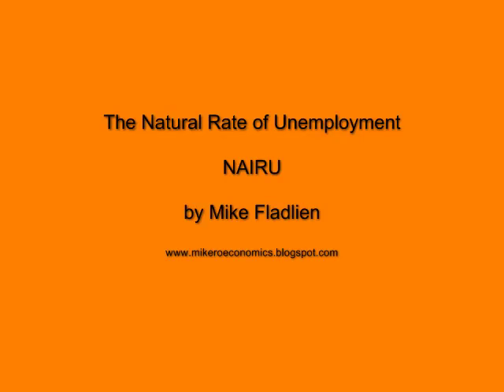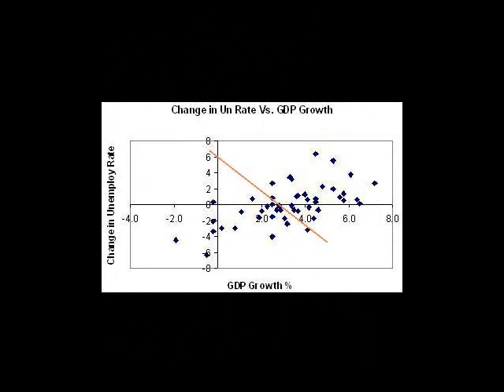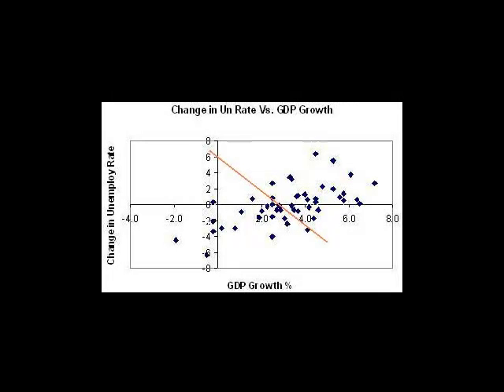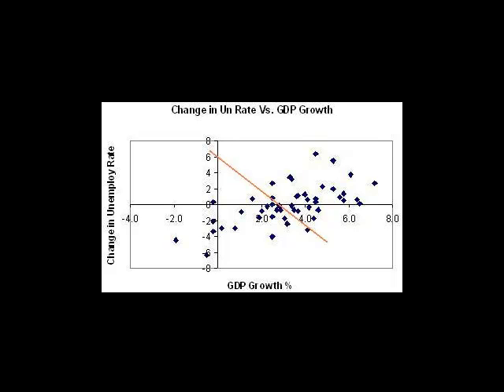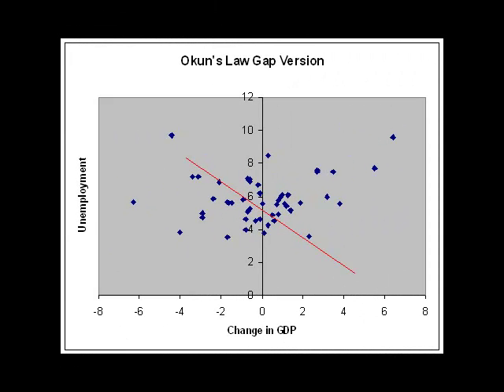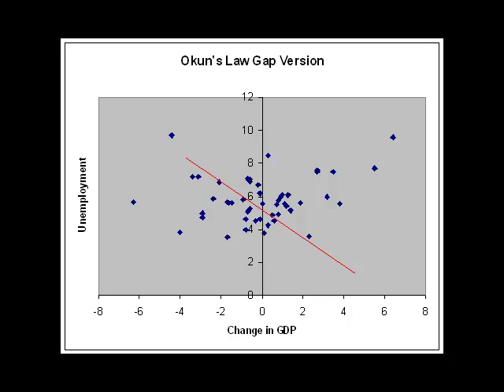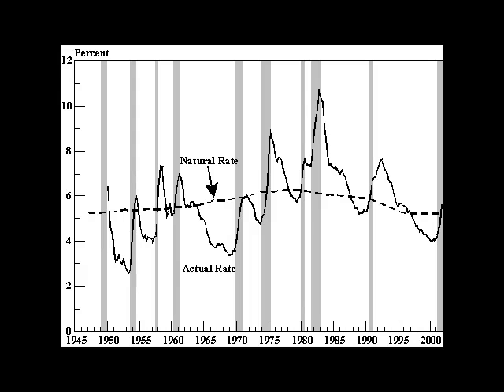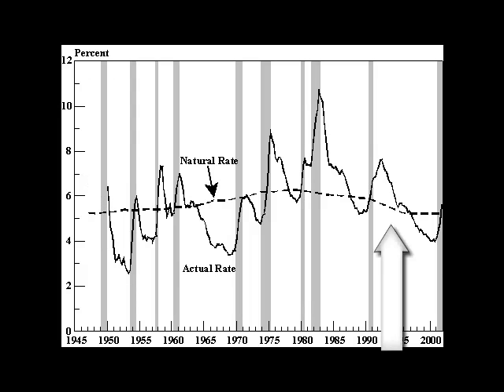NAIRU or Natural Rate of Unemployment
This video shows scatter plots of the unemployment rate and GDP.  The plots show the Non Accelerating Inflation Rate of Unemployment.  Also included is a line graph from the Congressional Budget Office showing how the natural rate of unemployment has changed over the decades.